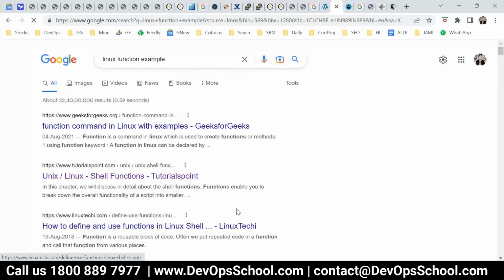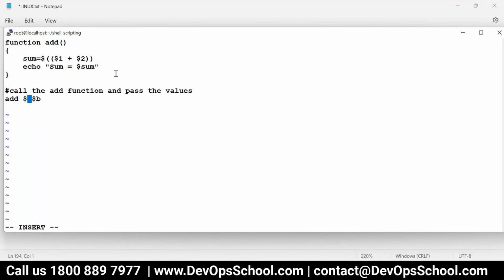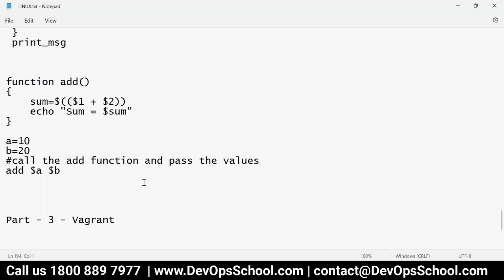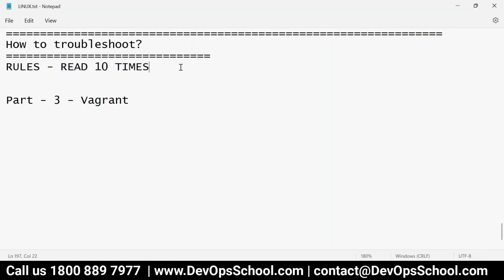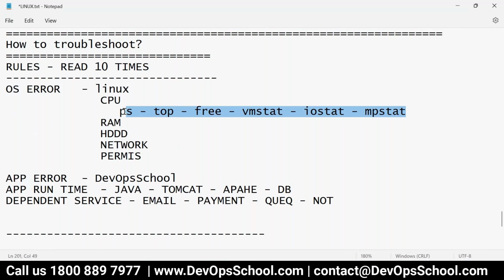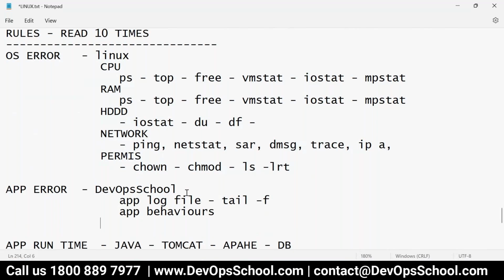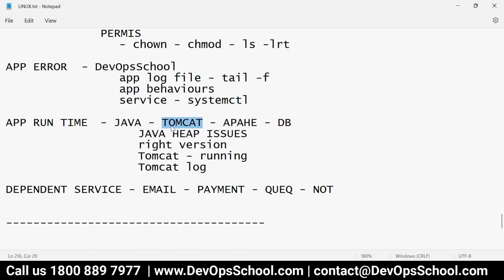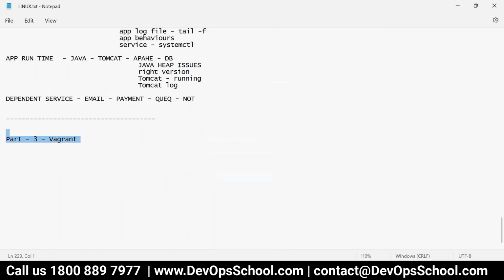Shell Bash Scripting Fundamental Tutorials for Beginners Part 2 Out 2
Agenda
👉 Introduction to Shell Bash: Overview of its purpose, features, and common use cases.
👉 Basic Command Execution: Learn how to execute simple commands and understand their output.
👉 File System Navigation: Explore how to navigate and manipulate the file system using commands like cd, ls, mkdir, and rm.
👉 Pipes and Filters: Learn how to use pipes (|) to connect multiple commands and apply filters like grep and sort.
👉 Variables and Environment: Introduce the concept of variables and environment variables, and their role in Shell Bash.
👉 Conditionals and Control Structures: Explore conditional statements (if-else) and loops (for and while) to control program flow.
👉 Scripting and Automation: Discover how to write shell scripts to automate repetitive tasks and execute them as programs.
👉 Command-Line Arguments: Understand how to handle command-line arguments in shell scripts and leverage them for enhanced functionality.

Top 10 Certifications in the world
1. DevOps Certified Professionals (DCP)

2. Site Reliability Engineering Certified Professionals (SRECP)

3. DevSecOps Certified Professionals (DSOCP)

4. Master in DevOps Engineering (MDE)

5. Kubernetes Certified Administrator & Developer (KCAD)

6. GitOps Certified Professional (GOCP)

7. Master in Observability Engineering (MOE)

8. MLOps Certified

9. DataOps Certified Professional (DOCP)

10. AiOps Certified Professional (AIOCP)